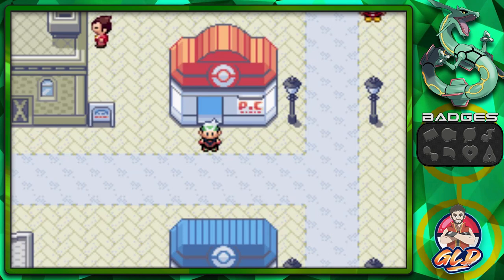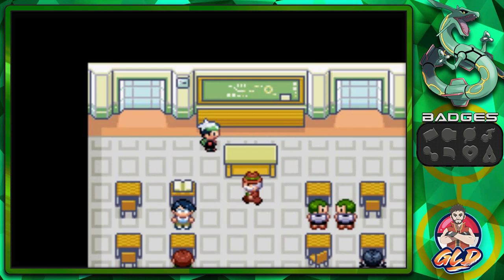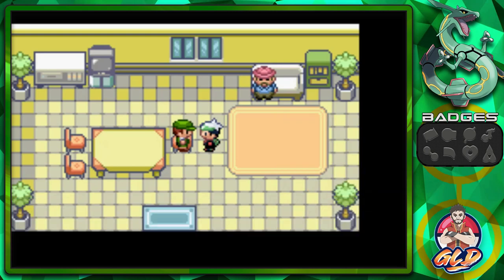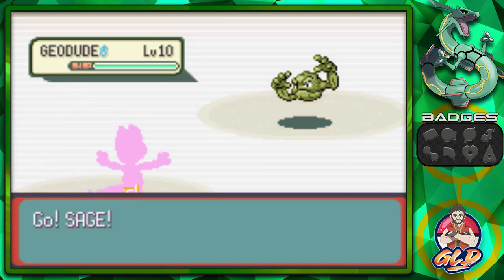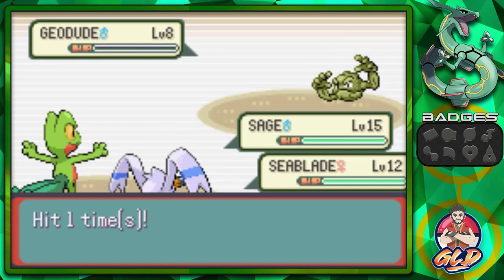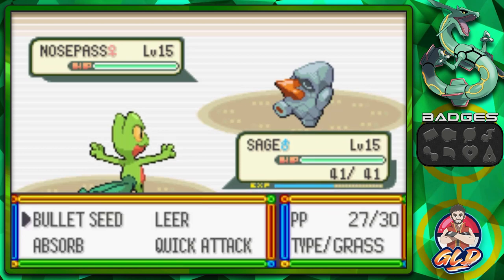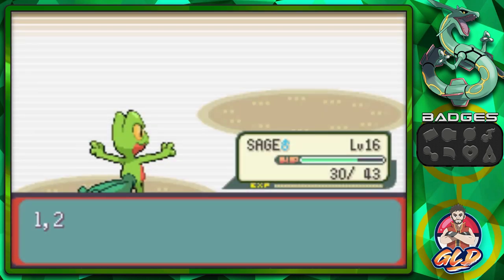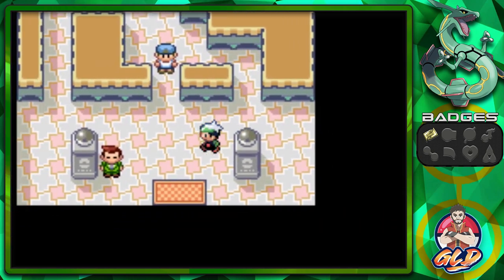Pokemon Emerald Walkthrough (2023) Part 4: Gym Battle #1 Roxanne!